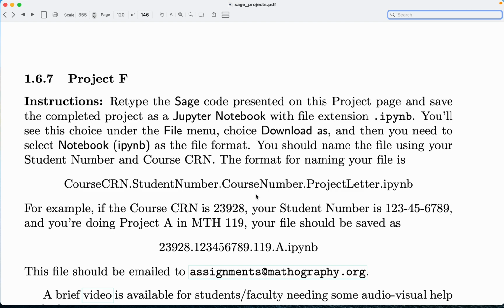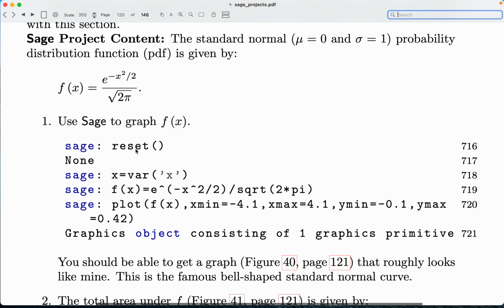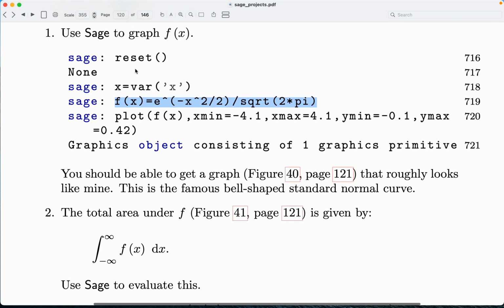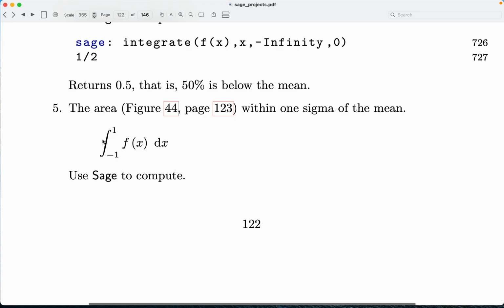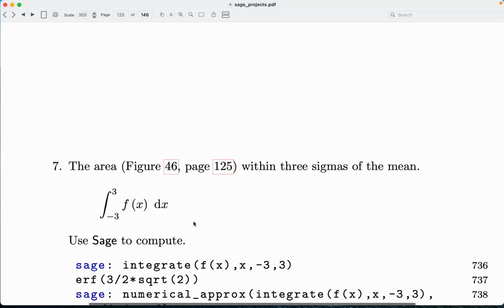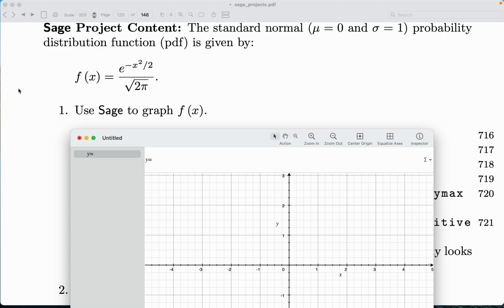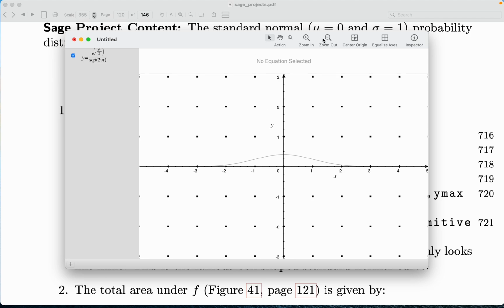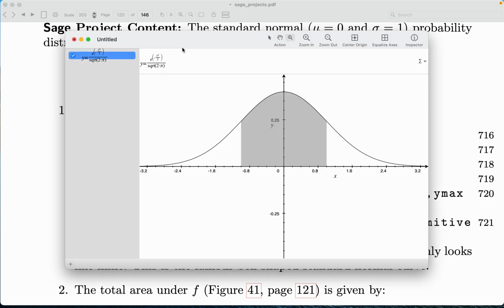sage project 122 f